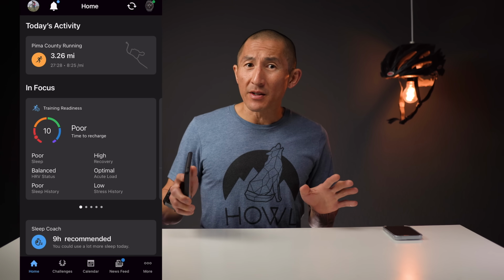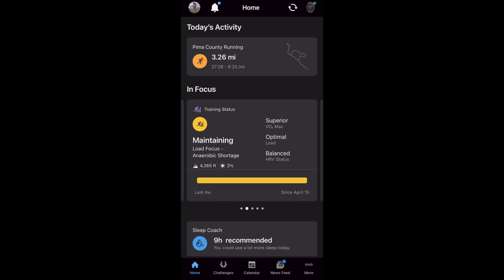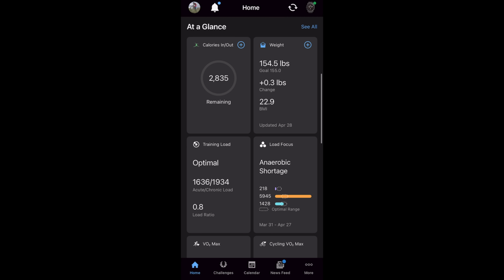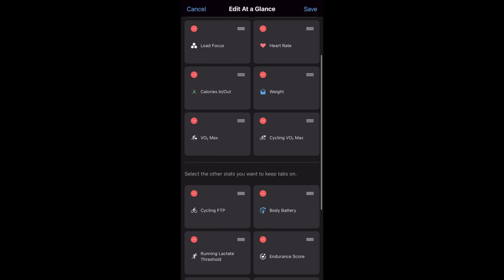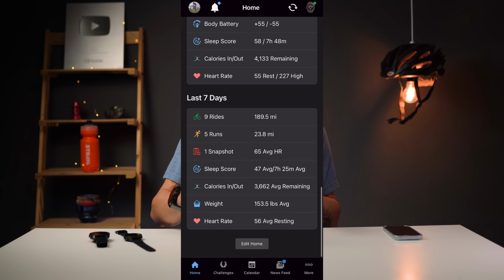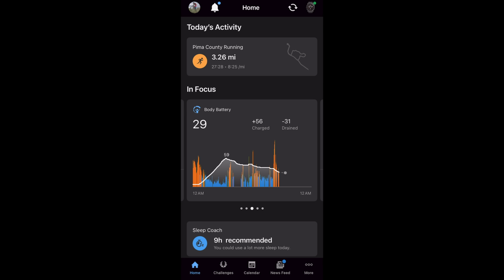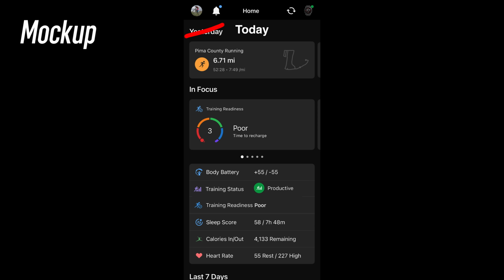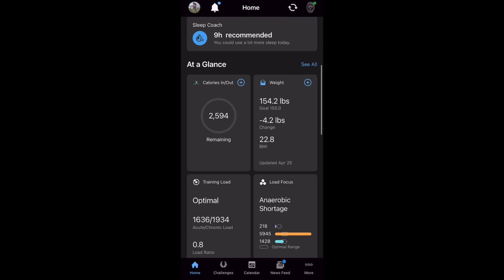Garmin Connect 5.0 is Finally Here! Thoughts on the New Update...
The new Garmin Connect 5.0 app update is here...what do you think?